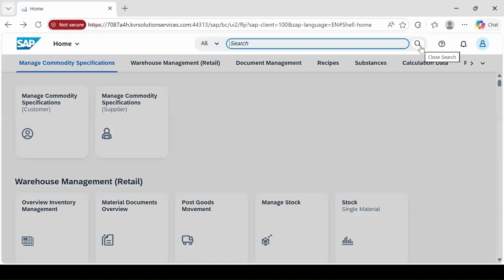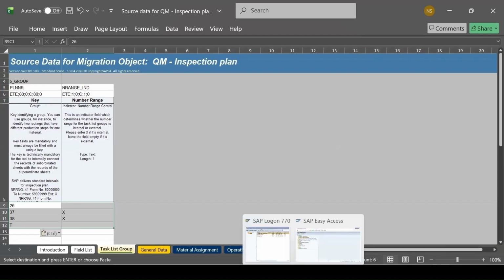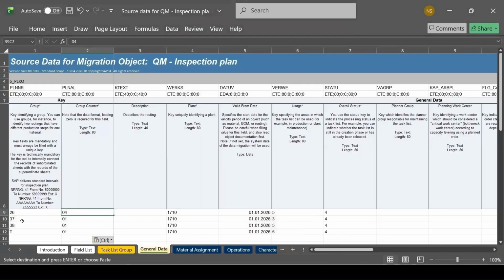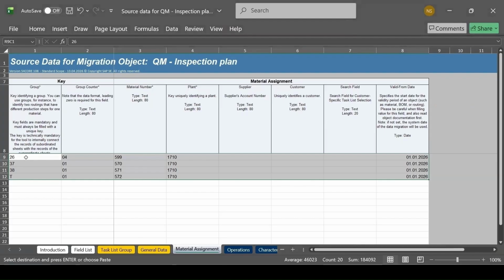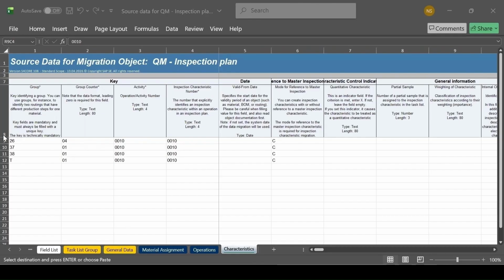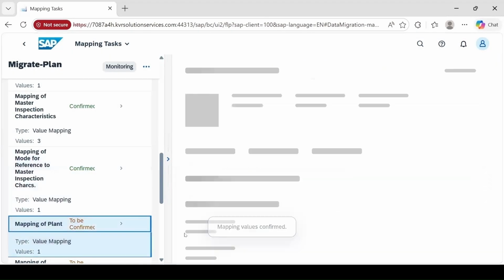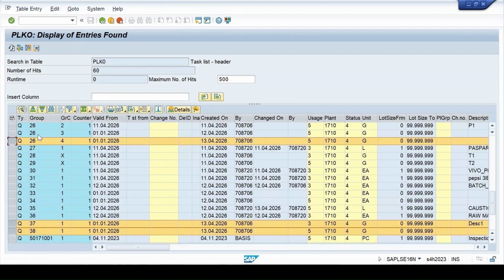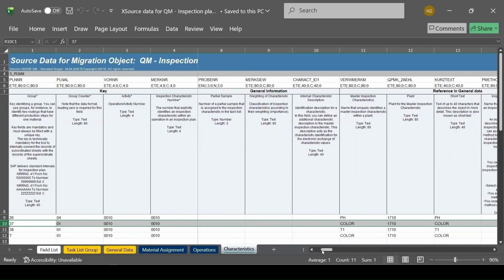Migrate your Data Migration Cockpit, Inspection Plan Migration in SAP S/4HANA Quality Management QM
0:10 Create New Project, Download XML and Fill it
5:03 Number Range for Inspection Plan
12:45 Inspection Points
13:54 DMR Assigned
23:20 Upload updated XML file
30:05 Check migrated Inspection Plan data in Tables and in Inspection Plan QP02